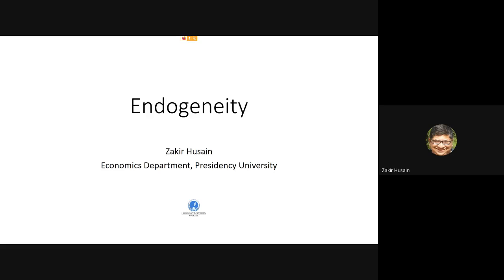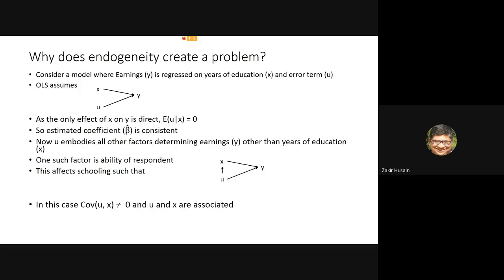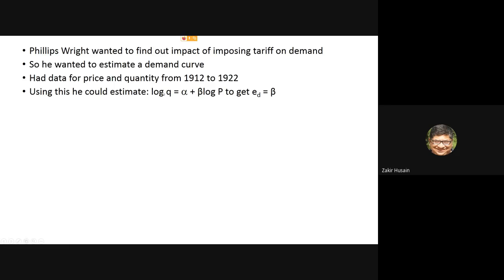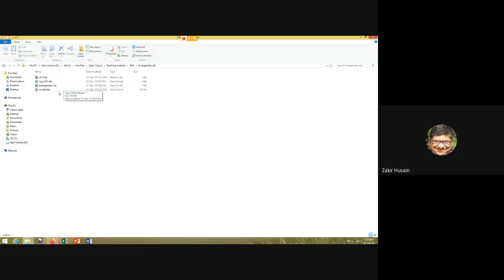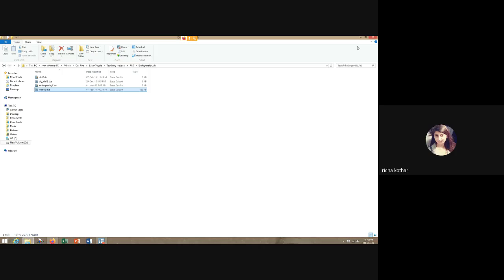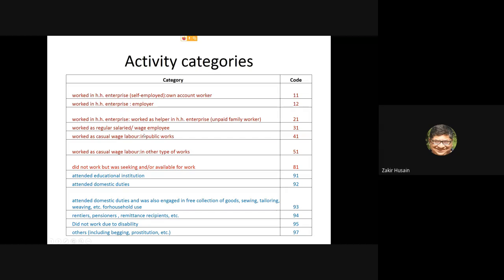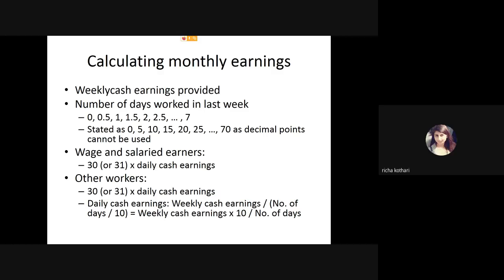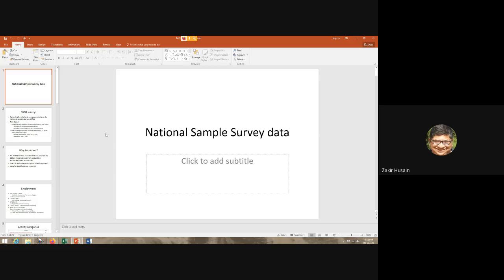Endogeneity in Econometrics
Lecture on Endogeneity in Econometrics for Ph.D. (Coursework), October 2019.
Economics Department, Presidency University.
The lecture also has a short discussion on NSSO and IHDS data.